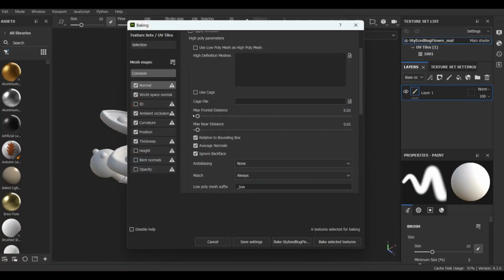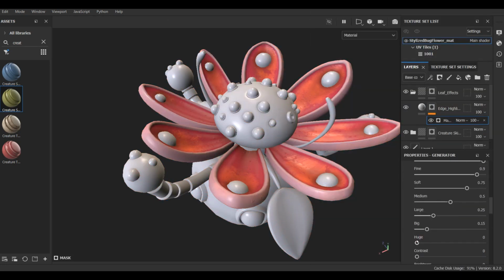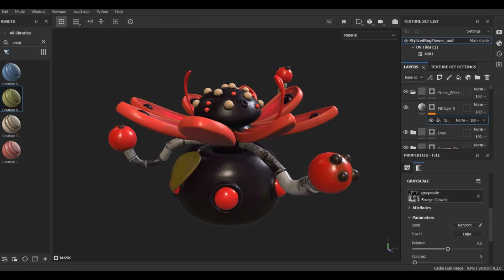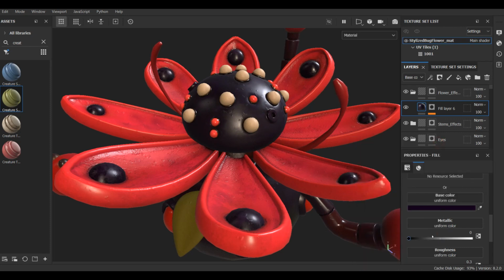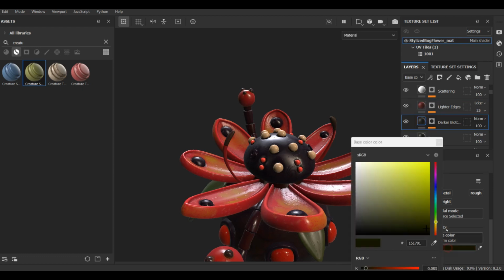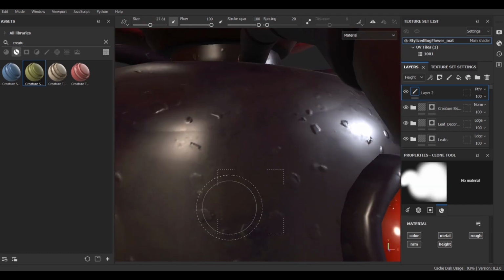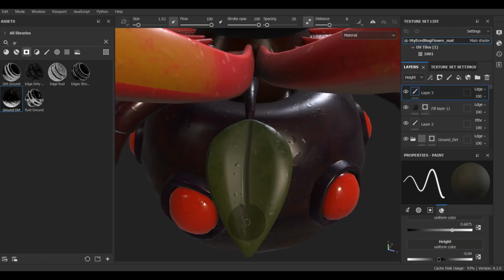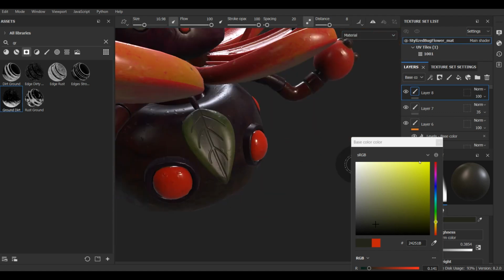Stylized Beetle Flower Unwrapping and Texturing Tutorial - part 2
This video shows how to create a stylized Beetle Flower model using Autodesk 3ds Max 2023 and Substance Painter. This part will show key moments of unwrapping and texturing.

Model combines bright flower elements with elements normally seen in bugs and beetles. There are some handpainted elements, but you don't have to be skilled at painting to repeat them.

Best wishes and have a great day!:)